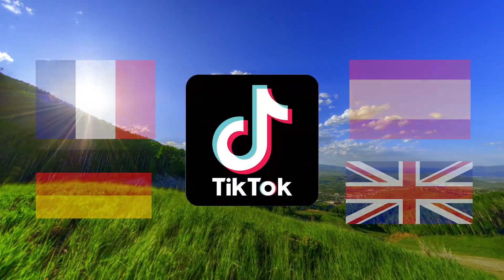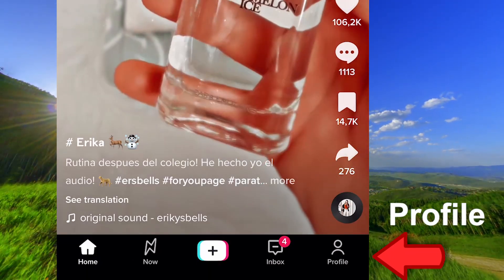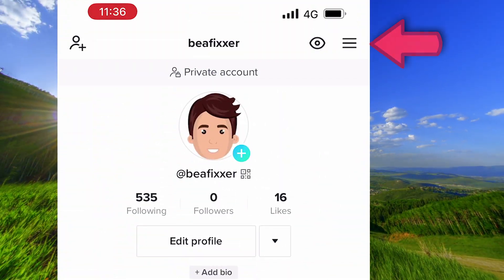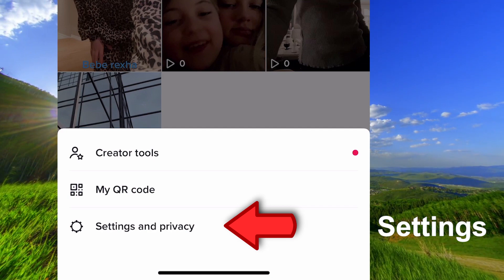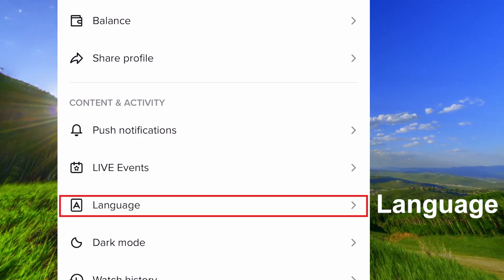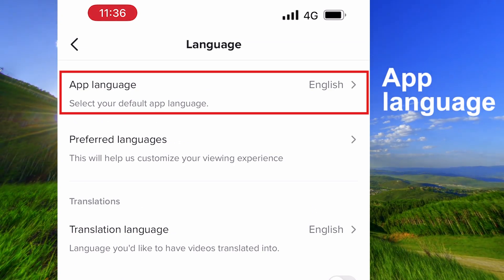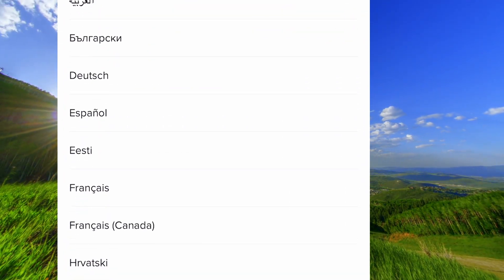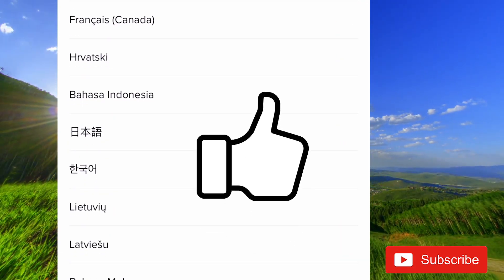Change tiktok language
This video will show you how to change language on TikTok. How to change tiktok language from chinese to english. How to get chinese tiktok.